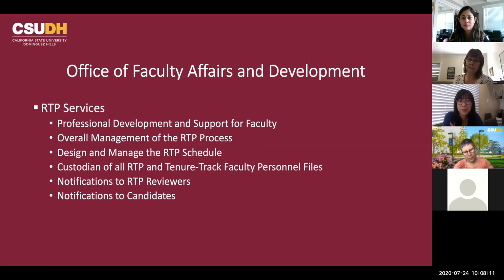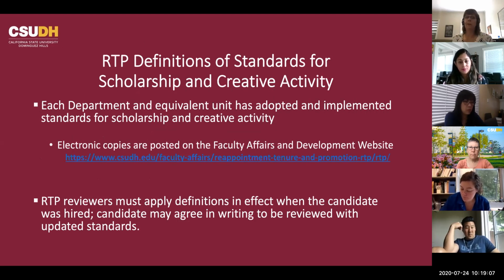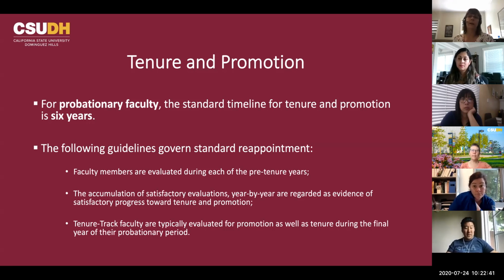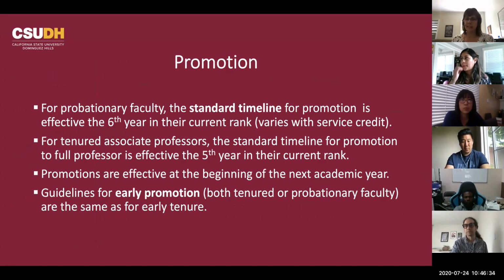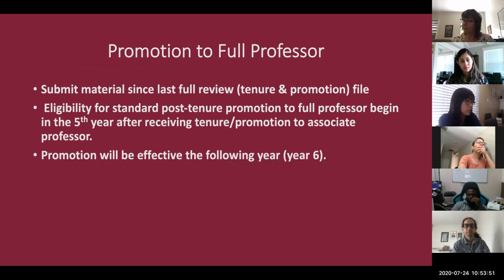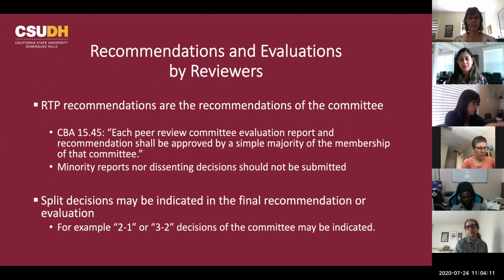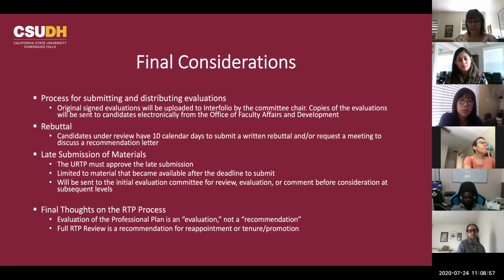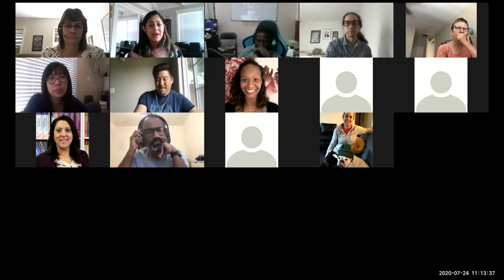zoom 0 1